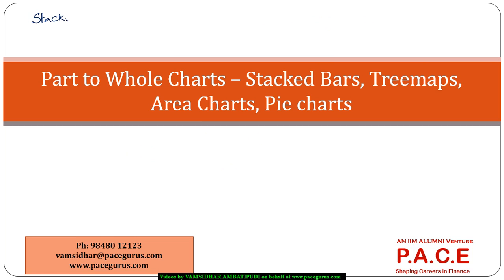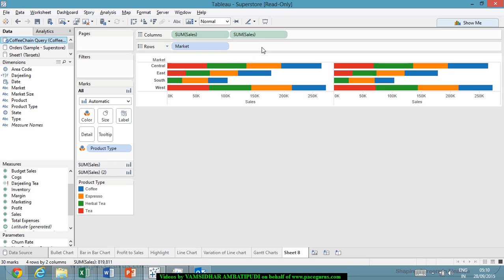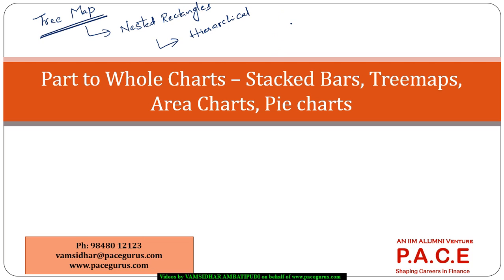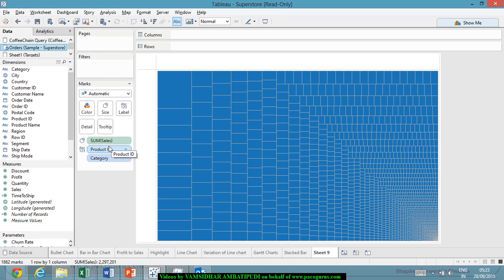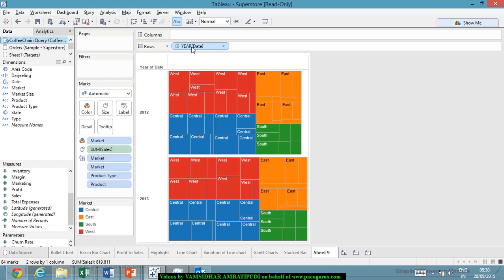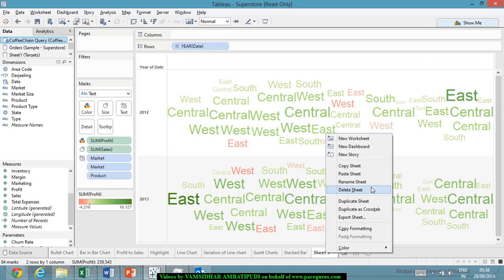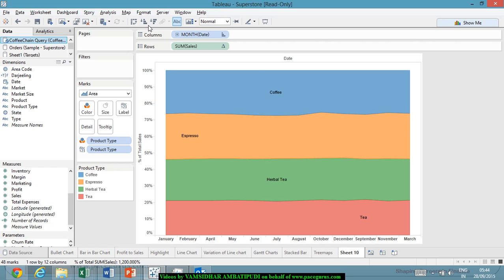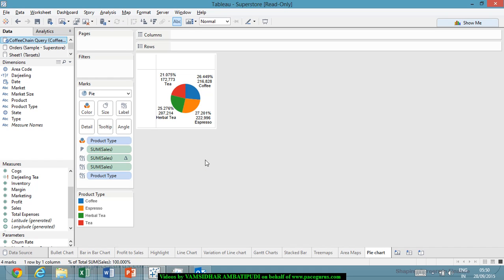Part to Whole Charts, Stacked Bars, Tree Maps, Area Charts and Pie Charts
Training on Part to Whole Charts, Stacked Bars, Tree Maps, Area Charts and Pie Charts by Vamsidhar Ambatipudi